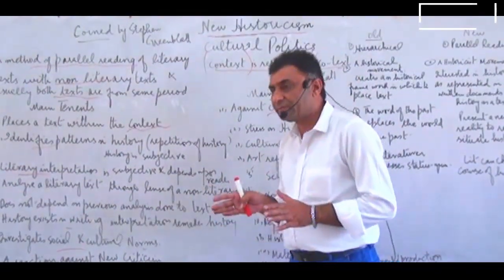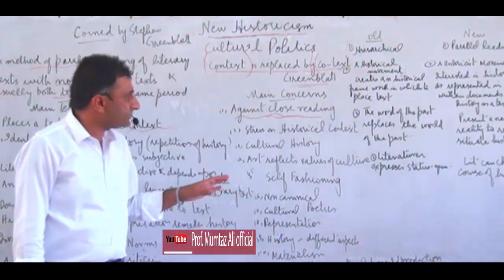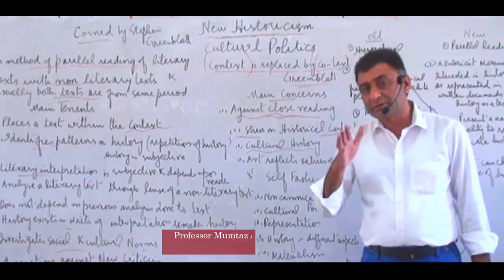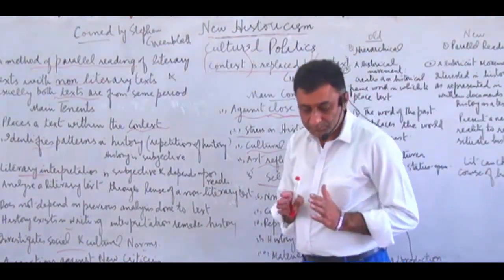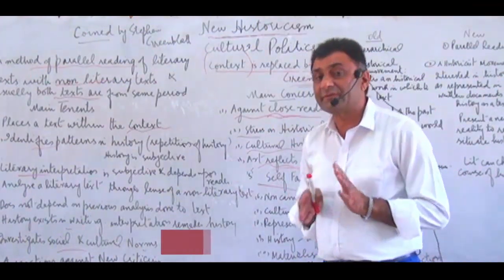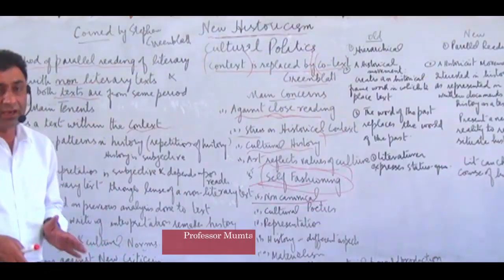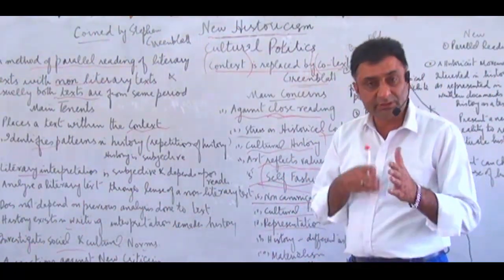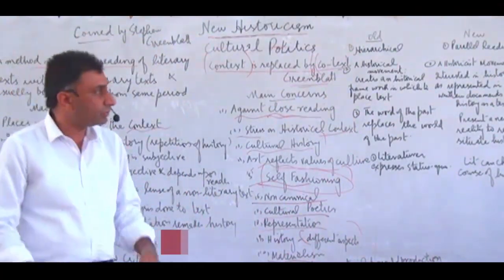New Historicism.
EnglishTheory&Literature on Edge Today Lesson About NewHistorismTheory In English. It Is In two parts. Our Mission is to give education to those students Who want to learn English Theory and Literature.
ProfMumtazAli A Gold Medalist in English. M. Phil English. 1st Pakistani YouTube channel on this subject.